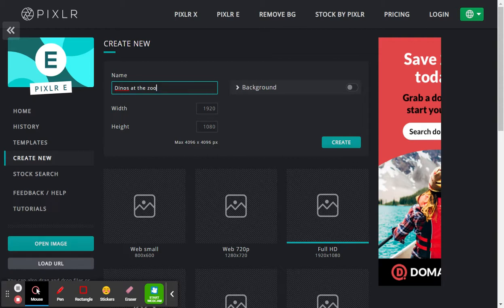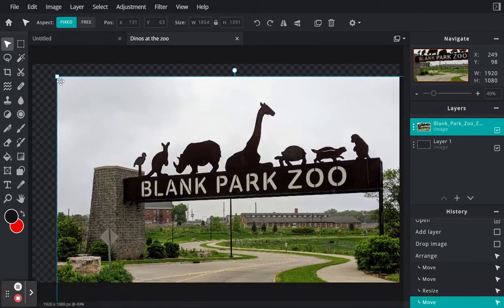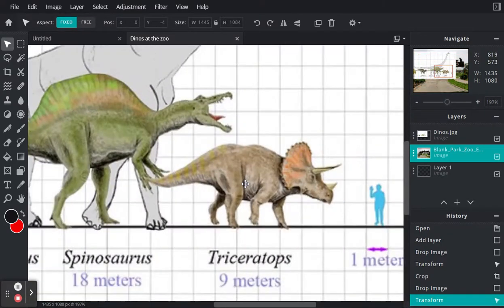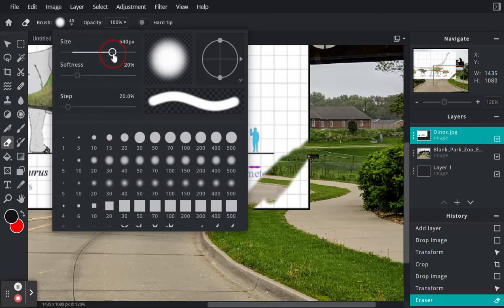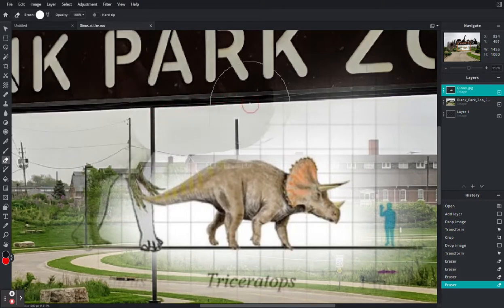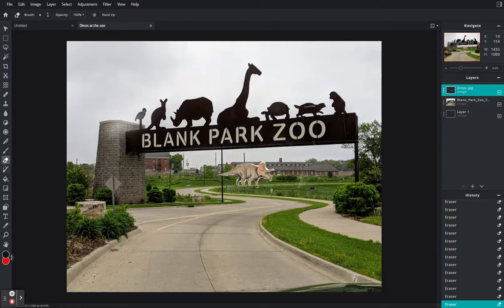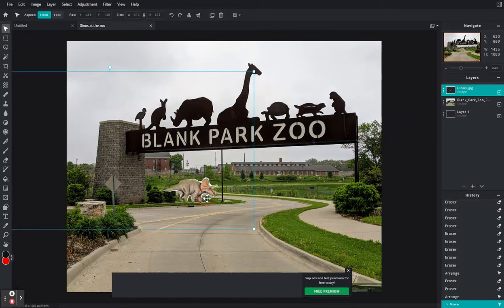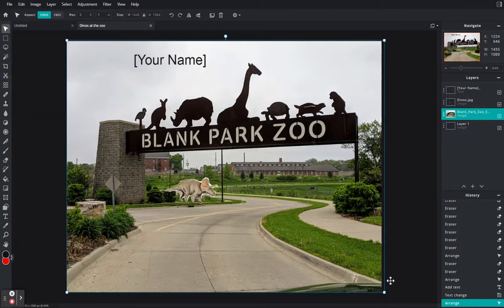Dinosaurs at the park - Basic compositing